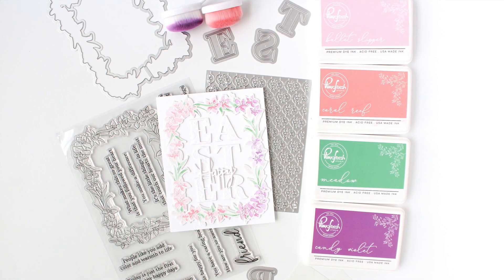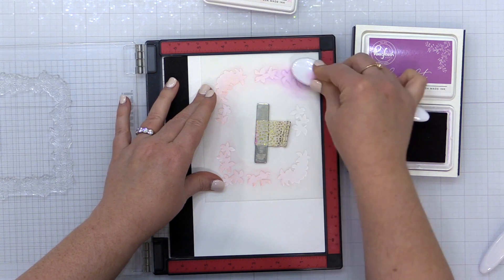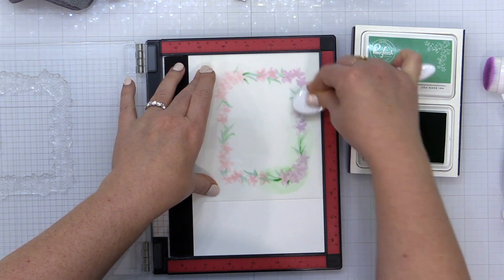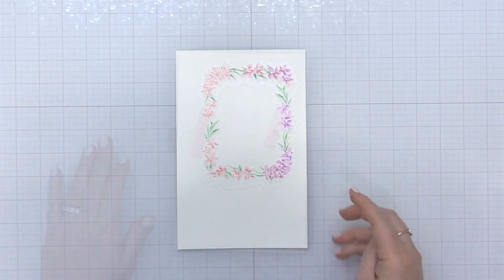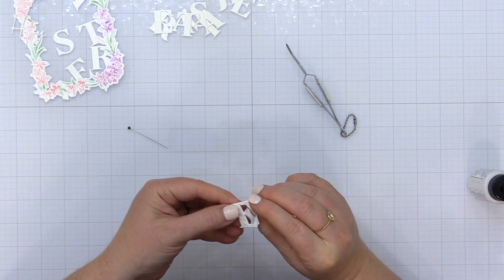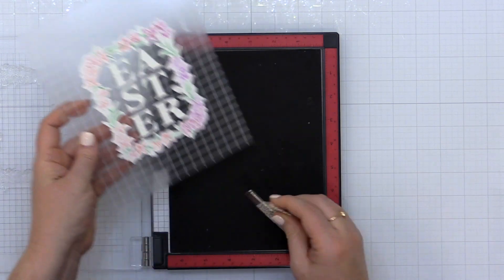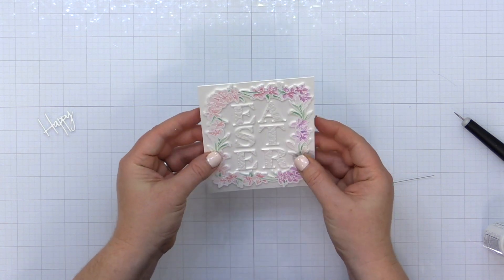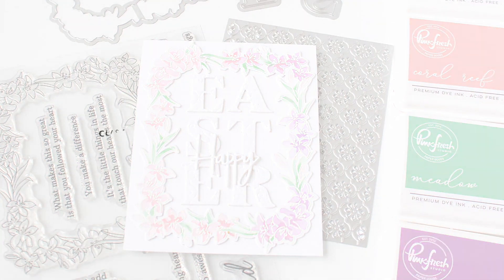Tips For Aligning Stamps And Layering Stencils With Carissa Wiley - New Must Try Hack!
Join Carissa Wiley as she shares a must try new trick for aligning stamped images and layering stencils and creates a beautiful Easter card.

• Cutting Plates for Double-Sided Dies, Crafter's Companion Gemini Junior